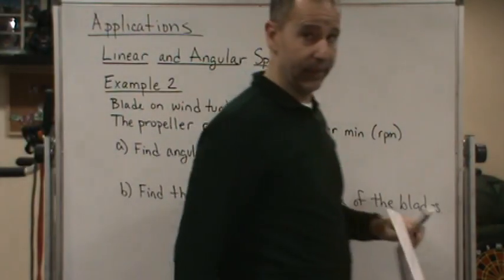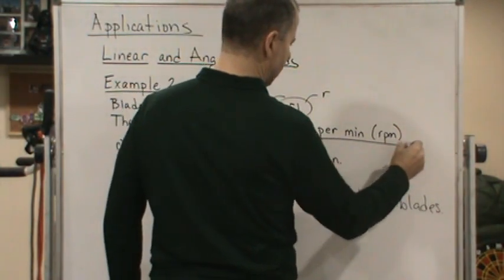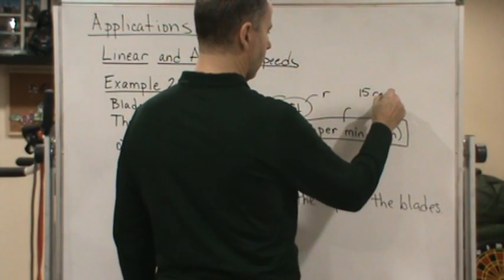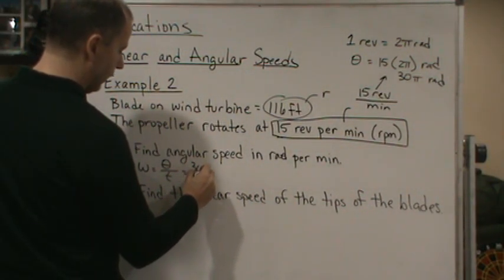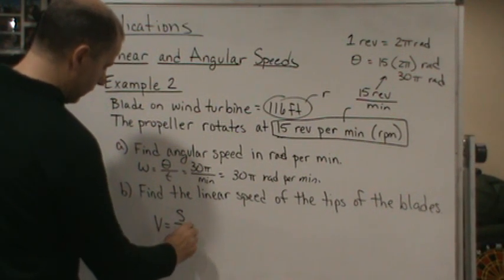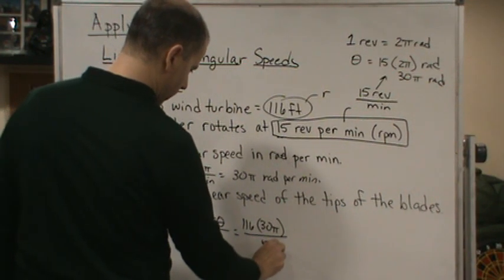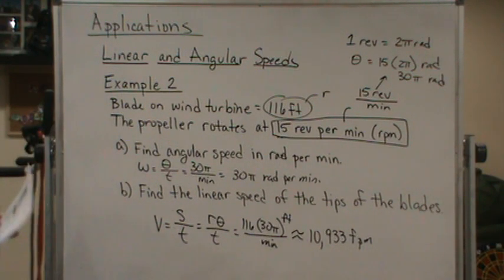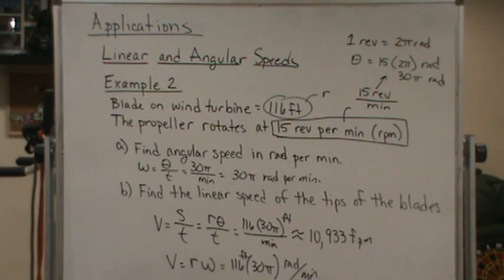MTH123 Trigonometry Angles Applications Linear and Angular Speeds Ex2